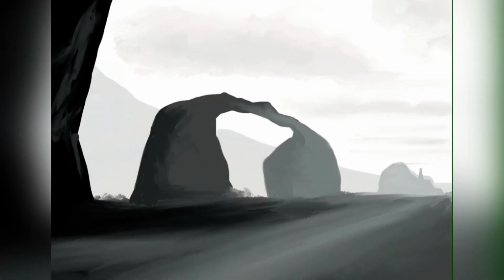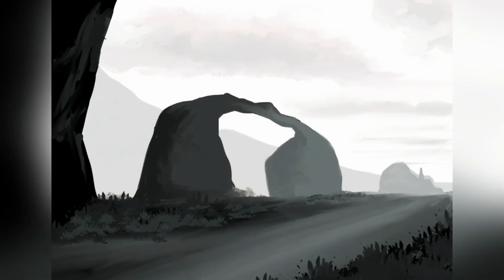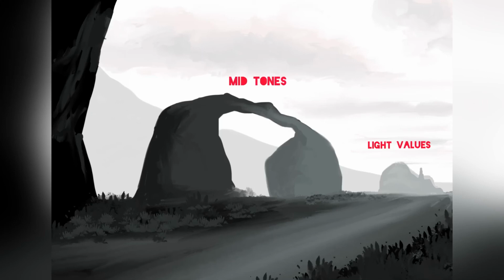How to Improve your landscapes in 5 minutes - ProCreate tutorial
Hi all, a bonus video for today is about the basics of understanding values. This will improve your landscapes in 5 minutes and teach you what values are and how to use them in landscape painting. If you enjoy this style of tutorial please let me know as there are some other fundamental topics which can be discussed, and don’t forget to like and subscribe to keep up to date with new pieces as we go forward. Catch you on the next one.